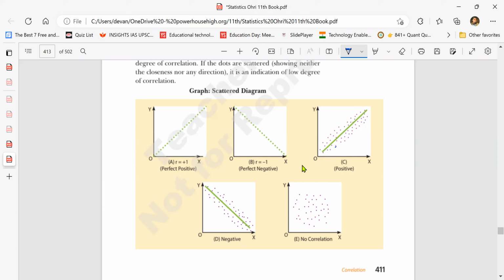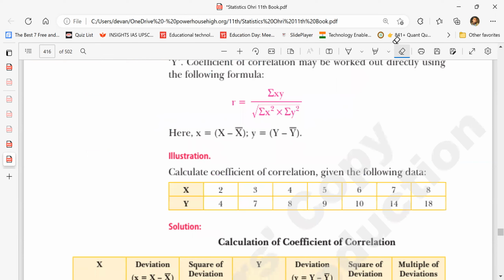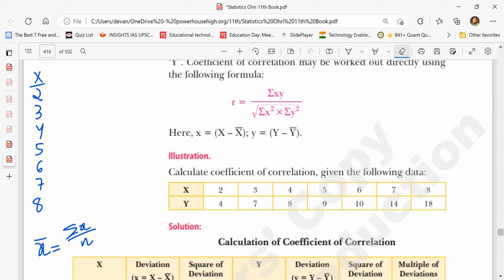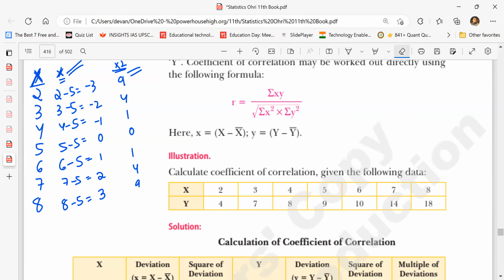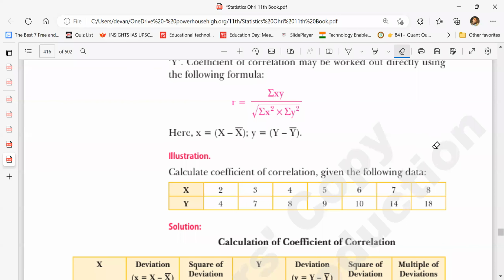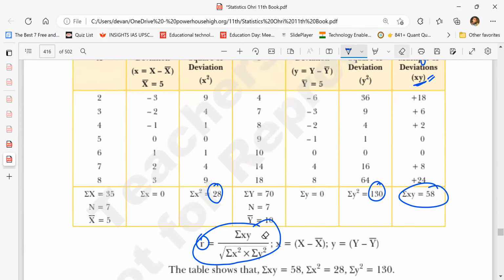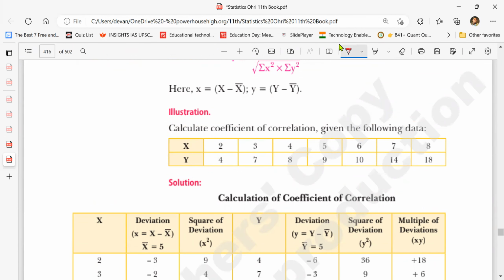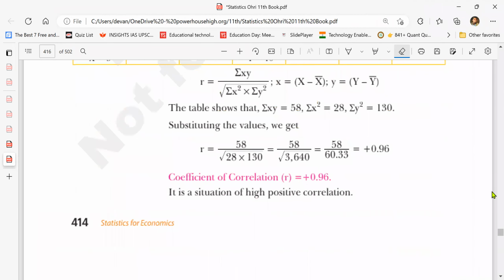Correlation Basics - Karl Pearson's Co-efficient Of Correlation